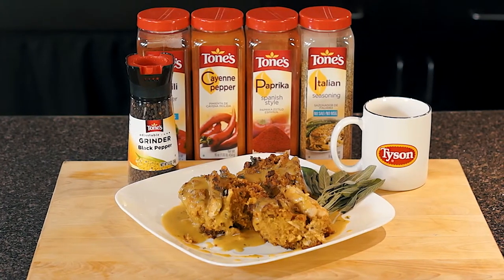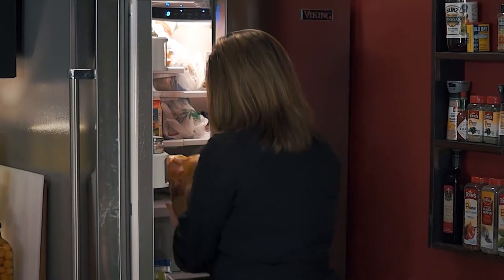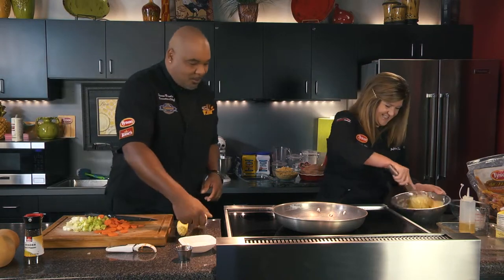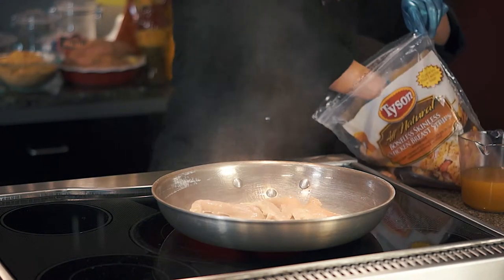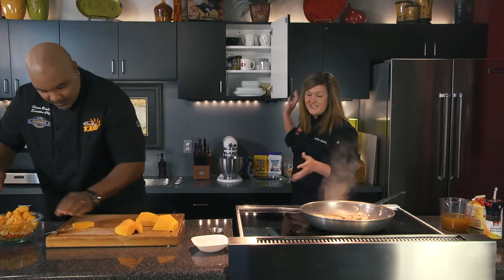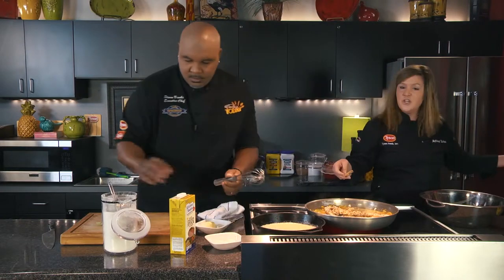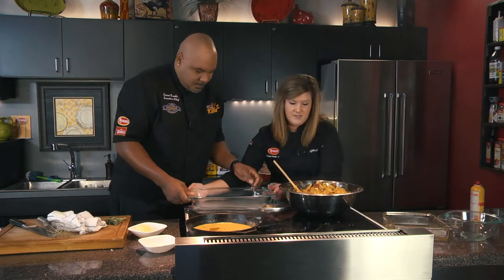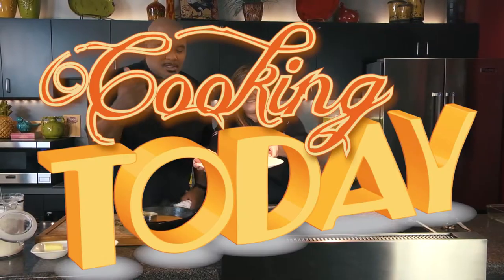Chicken Butternut Squash Dressing with Sage Gravy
Tyson Feature Recipe: Chicken Butternut Squash Dressing with Sage Gravy

Serving size: 10-12
Prep time: 1 hour
Cook time: 1 ½ hours
Total time: 2 ½ hours

Chicken Butternut Squash Dressing
Ingredients
½ (2.5 lbs.) bag Tyson® All-Natural® Boneless Skinless Chicken Breast Strips, thawed
1 (15 ounce) box honey cornbread mix
3 eggs, divided
7 ⅓ tablespoons vegetable oil, divided
1 ⅔ cups heavy whipping cream, divided
1 tablespoon salt
¼ teaspoon ground black pepper
1 teaspoon dry sage
½ cup thin sliced carrots
½ cup thin sliced celery
½ yellow onion, diced
24 ounces diced butternut squash
2 ears corn, kernels removed
2 cups unsalted chicken stock
1 (14 ounce) bag dry cornbread stuffing
¼ cup fresh chopped sage

Make
•In a mixing bowl combine the cornbread mix, 1 egg, 1/3 cup vegetable oil and 2/3 cup heavy whipping cream. Pour into greased 9x9” baking pan and bake for 15-22 minutes or until golden brown. When finished, slice into cubes and let cool in a large mixing bowl.
•Heat 2 tablespoons of oil in a large skillet over high heat. Season the chicken strips with salt, pepper and sage. Carefully place the strips in the skillet, searing for 2-3 minutes on both sides. Remove from skillet and set aside.
•In the same skillet add the carrots, celery, onion, squash and corn. Sauté vegetables over high heat for 5 minutes stirring often. Then, pour in the stock and deglaze the bottom of the skillet (scrape the bottom of the skillet removing any stuff food to enhance the flavor). Stir in remaining cream and let boil for 5 minutes.
• Add chicken stock back to the skillet and pour the mixture into the large bowl of cornbread. Add the dry stuffing and sage. Combine the mixture very well until the liquid has been soaked up, and then mix in 2 eggs.
•Pour the dressing into a greased 9x14” baking pan, making sure to really stuff it into the pan. Cover and cook the dressing in the oven for 1 hour and 15 minutes, then uncover and bake for an additional 15 minutes.

Sage Gravy
Ingredients
4 tablespoons unsalted butter
2 tablespoons all-purpose flour
2 cups unsalted chicken stock
2 teaspoons kosher salt
¼ teaspoons ground black pepper
2 tablespoon fresh chopped sage

Make
•Heat the butter in a skillet over medium heat. Stir in the flour until well incorporated and then whisk in the stock. Whisk the mixture until all the lumps are mixed in and the liquid has thickened. Season with salt, pepper and sage and then serve with the Chicken Butternut Squash Dressing.

Chef Steven Brooks cooks up some new recipes on his new show Cooking Today weekdays at 12:30 on KNWA. Made with So Much Love! Served up by Tyson and Tones